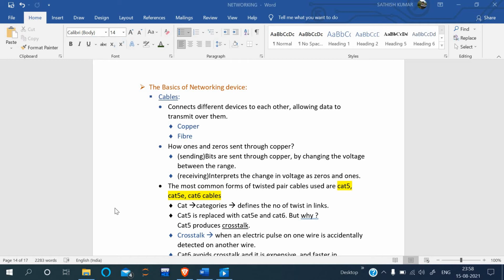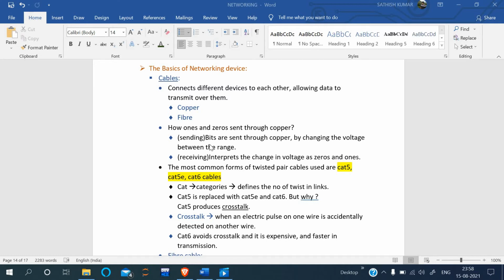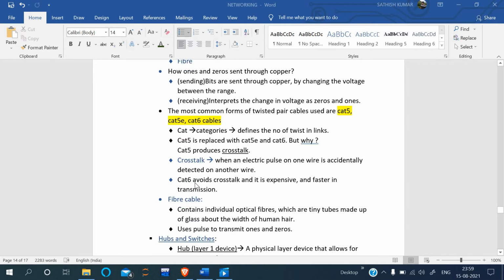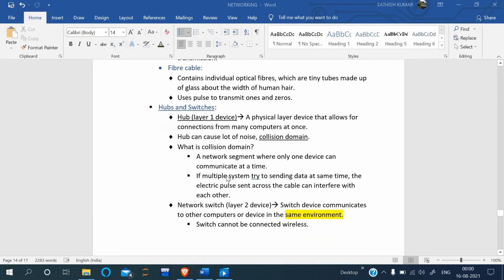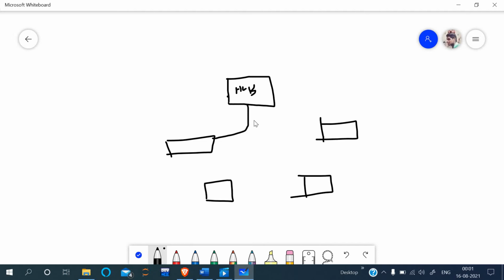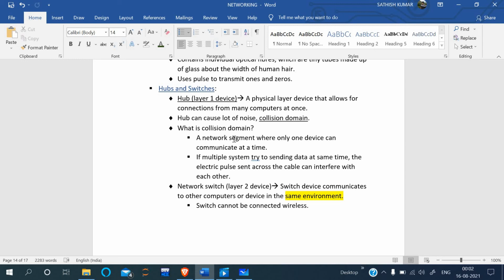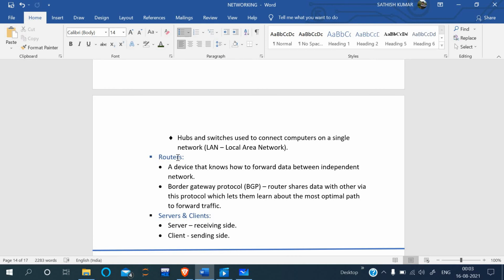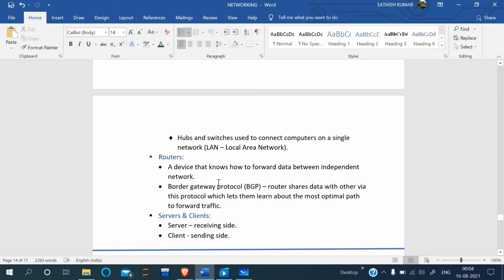Basic Devices in Networking | Computer Network | part 2